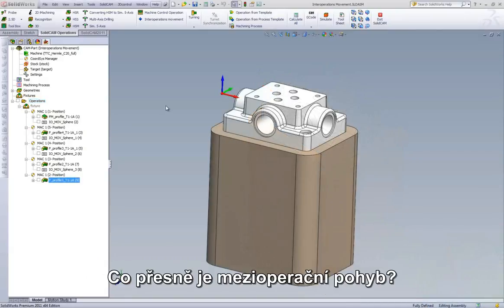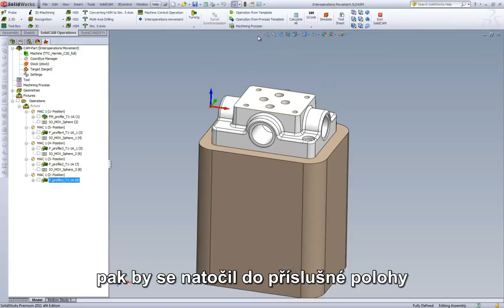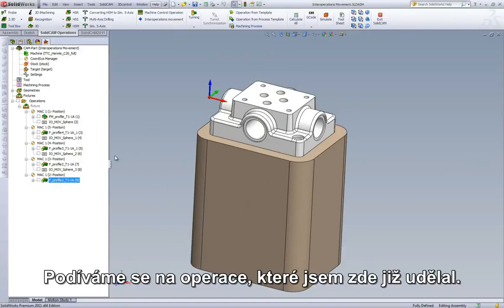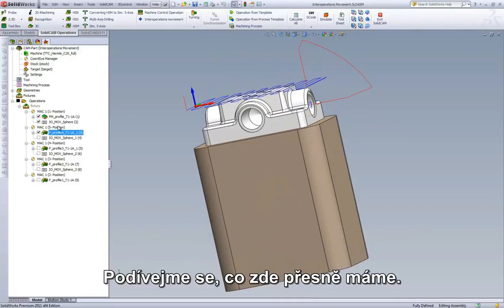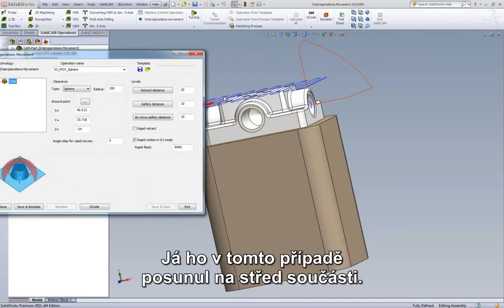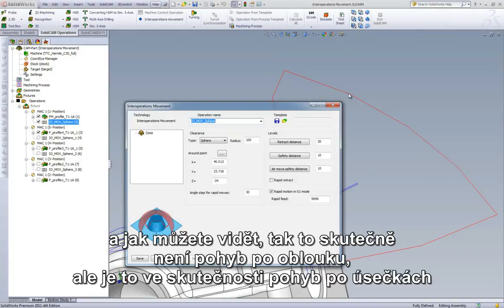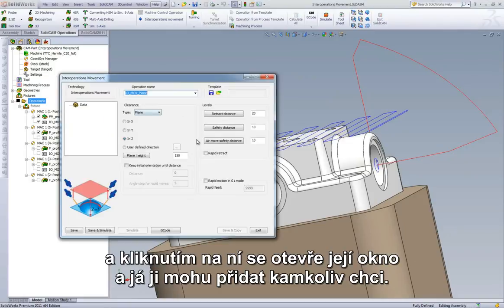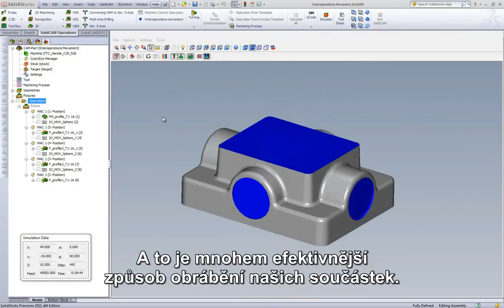Inter-Operations_Movement_cz_tit.WMV